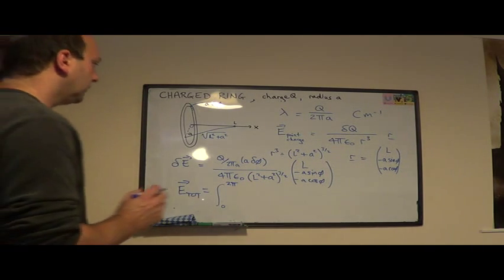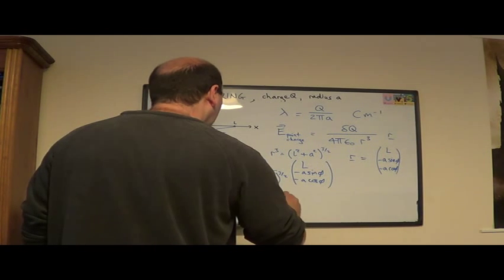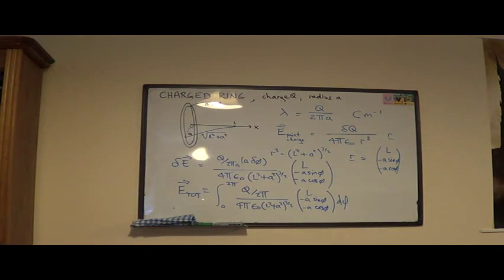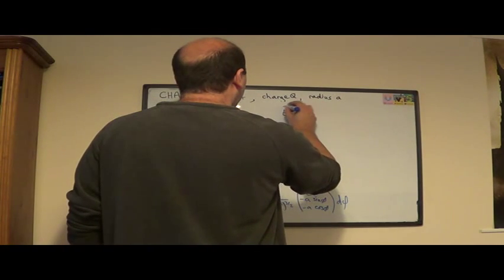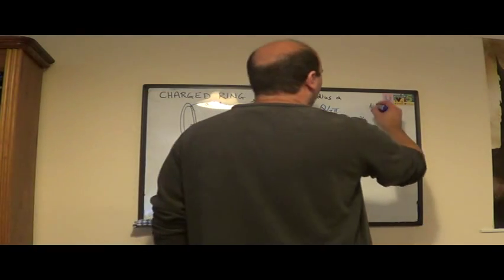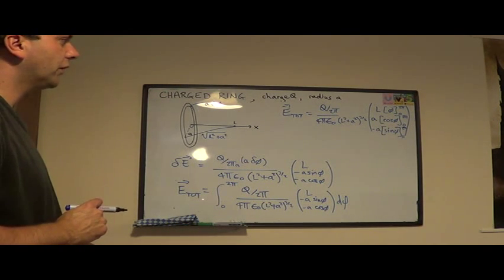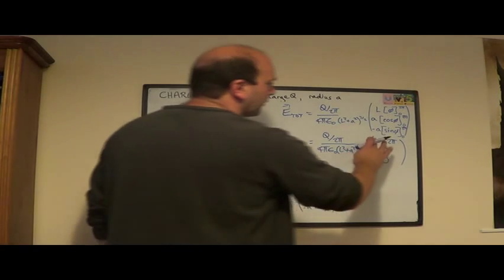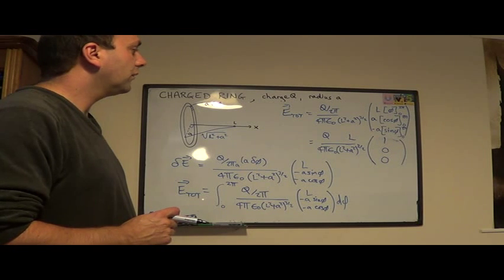ring2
Part 2: computing the electric field due to a charged ring.